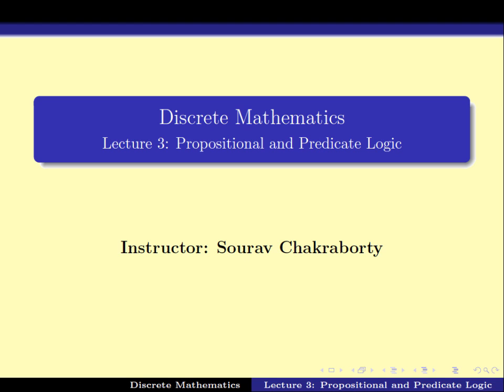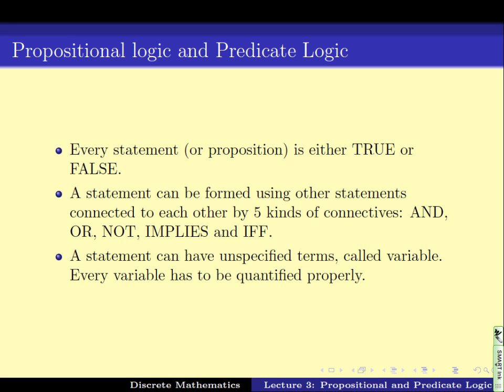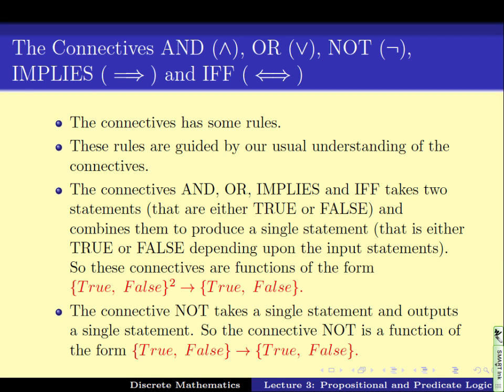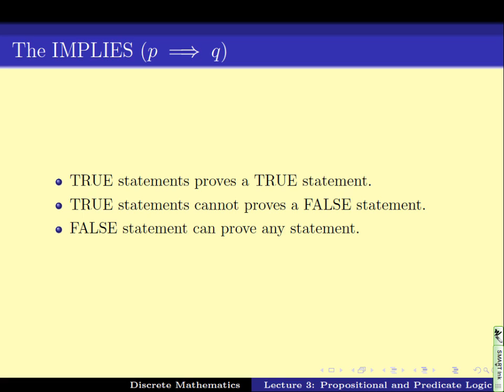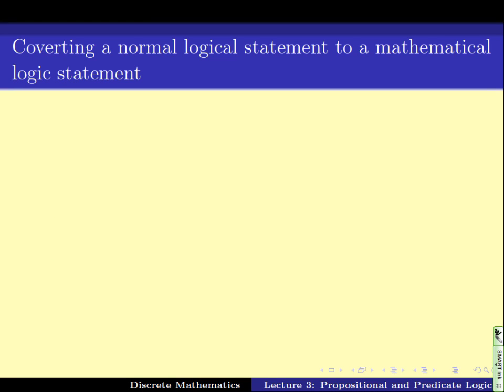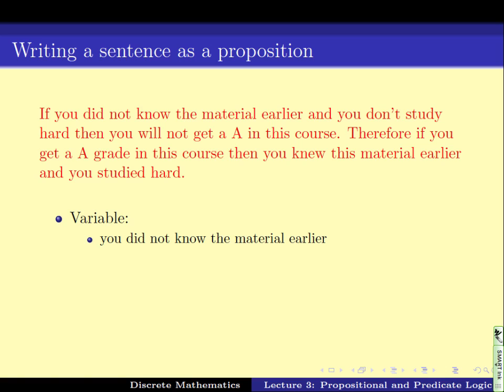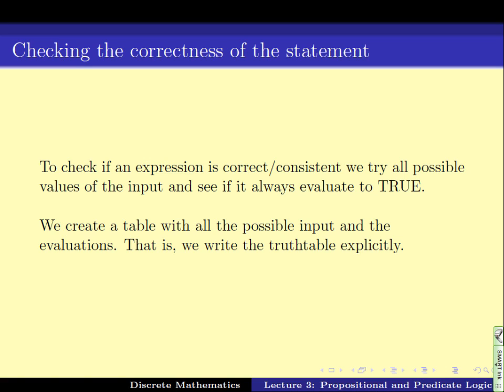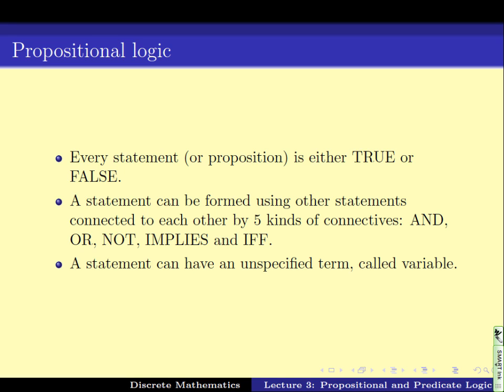Discrete Mathematics #03 Propositional Logic and Predicate Logic (1/2)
Discrete Mathematics #03 Propositional Logic and Predicate Logic. Propositional Logic is mainly concerned with statements to which the truth values, “true” and “false”, can be assigned. The main motive is to analyze these statements either individually or in a composite manner.
A predicate is an expression of one or more variables defined on some specific domain. A predicate with variables can be made a proposition by either assigning a value to the variable or by quantifying the variable.

A logical statement: Any logical statement comprises of two parts: A premise or set of assumptions, and A deduction.
The premise can be composed of multiple statements (that can individually be true or false, or may depend on each other) and the statements can be connected using connectives like "and" or
"or".
Similarly, the deduction can be composed of multiple statements (that can individually be true or false, or may depend on each other) and the statements can be also connected using connectives.

Examples:
When it is cloudy it rains. Today its cloudy so it would rain today.
Every city in India has horrible trac. Chennai is an Indian city. So Chennai has horrible trac.

Propositional logic and Predicate Logic :
Every statement (or proposition) is either TRUE or FALSE.
A statement can be formed using other statements connected to each other by 5 kinds of connectives: AND, OR, NOT, IMPLIES and IFF.
A statement can have unspecied terms, called variable.Every variable has to be quantied properly.

The connectives has some rules.
These rules are guided by our usual understanding of the connectives.
The connectives AND, OR, IMPLIES and IFF takes two statements (that are either TRUE or FALSE) and combines them to produce a single statement (that is either TRUE or FALSE depending upon the input statements).